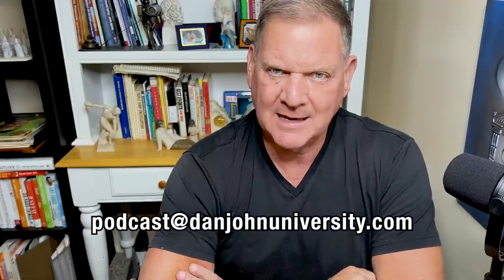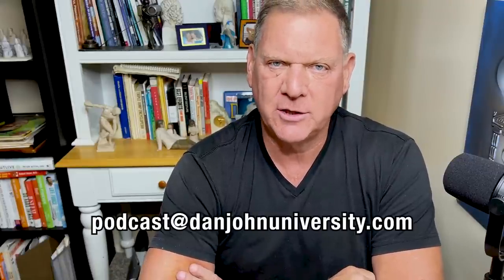BEST Program, Pull-Ups, Busy People Fitness, OHP, Peter Attia & Longevity | Dan John Podcast #216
00:00 - Intro
00:51 - How to Work Out With Limited Time?
05:59 - How to Increase Your Strict Overhead Press?
12:43 - Best Program for Super Busy People!
18:23 - The Best Training Goals and Skills for Athletic Improvement and How to Efficiently Progress?
25:25 - Is Becoming A Kettlebell Coach Worth It Despite Potential Future AI Advancements In Coaching?
29:46 - How to Improve Pull-Ups?
33:22 - How to Build Strength to Carry Other Humans for Long Periods of Time Like a Military or Fireman?
36:46 - Dan John on How to Train for Longevity and The Ability to Handle Physical Tasks?